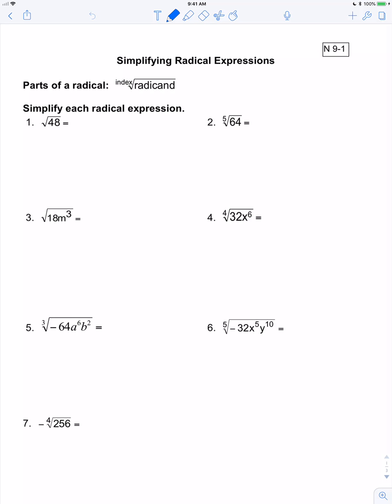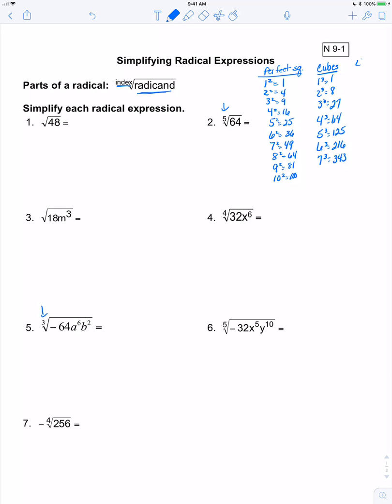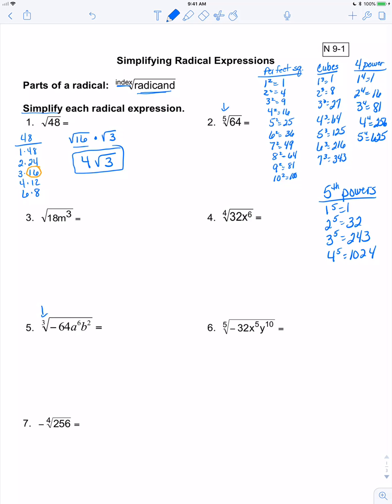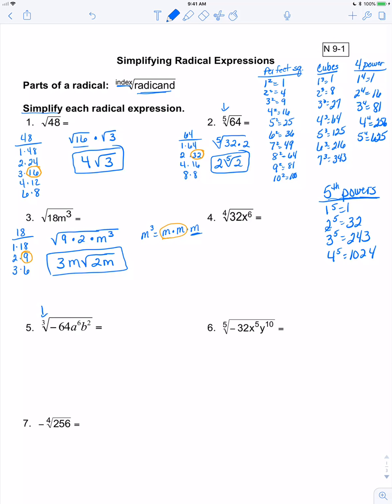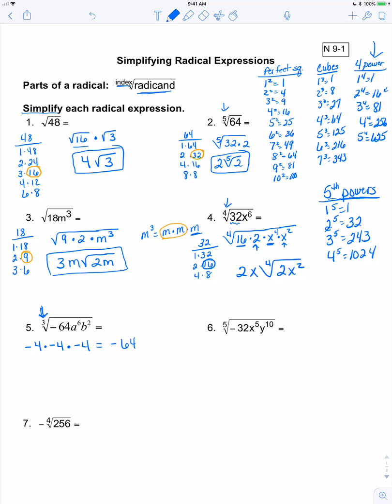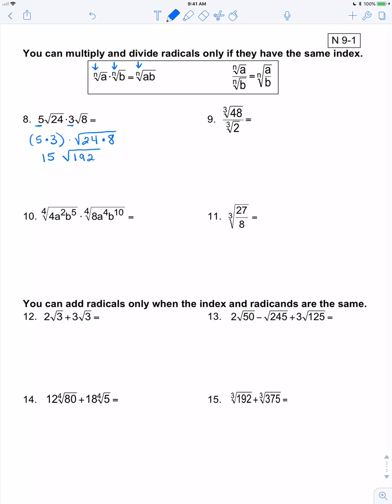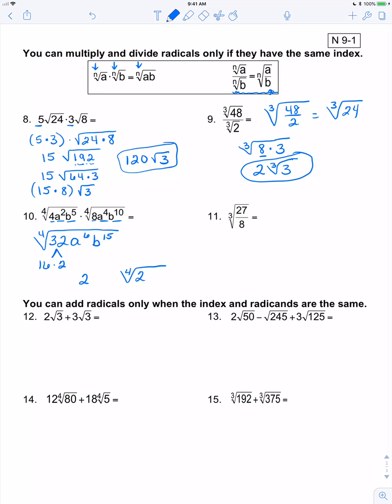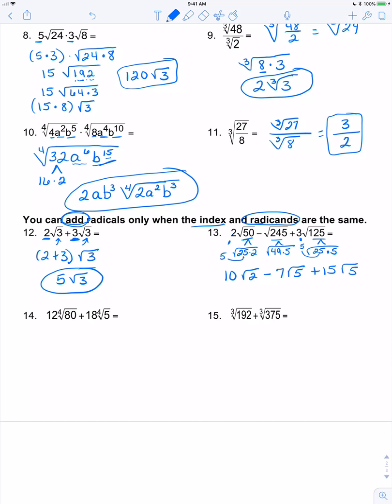Simplifying Radical Expressions